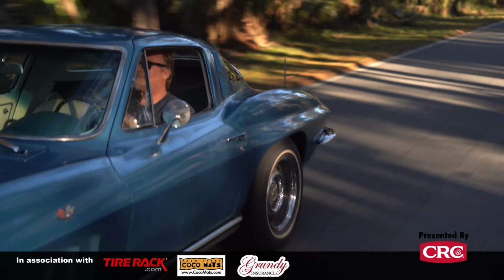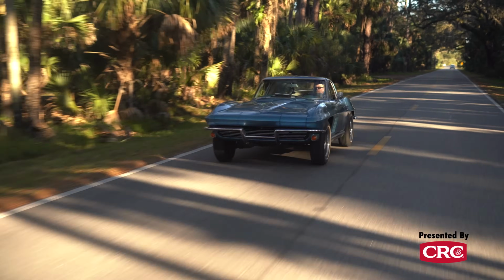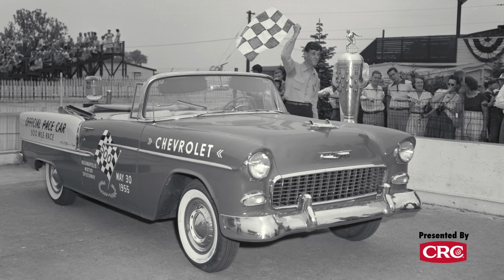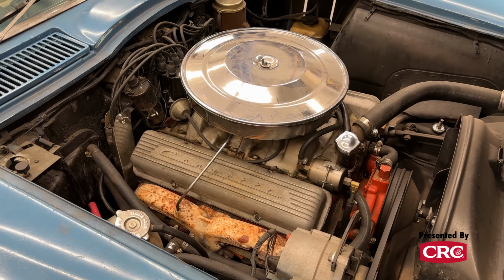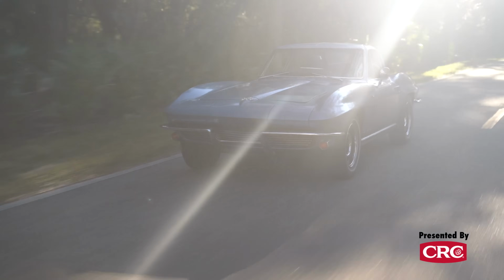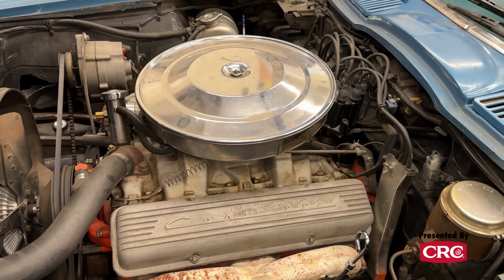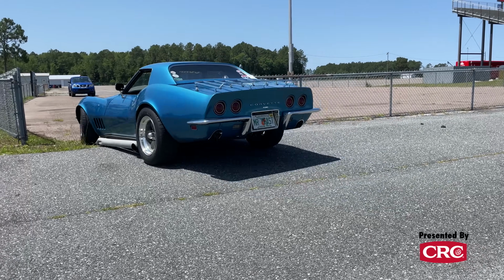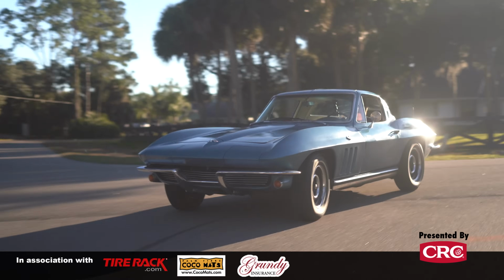This Engine Changed Motorsports Forever | Small-Block Chevy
Why do we love the small-block Chevy engine? Our Publisher Emeritus Tim Suddard dives into what you need to know about the iconic engine.
Host: Tim Suddard, Publisher Emeritus
Video by: Chris Tropea, Associate Editor
More Chevrolet articles on Classic Motorsports:
Shopping for a C3 Corvette? Read this first.
Love Classic Motorsports? Buy our branded gear, decals, back issues and more!
More Classic Motorsports on the Internet